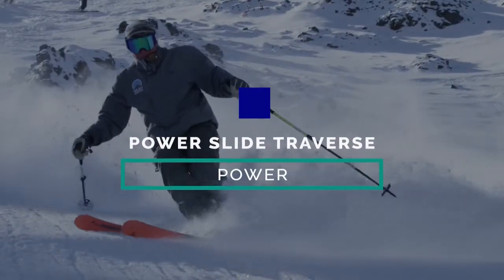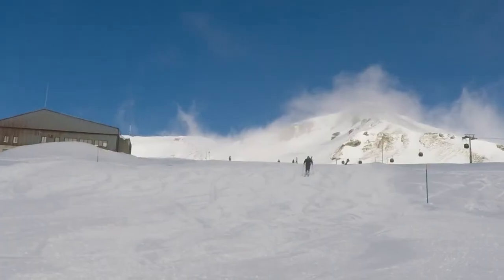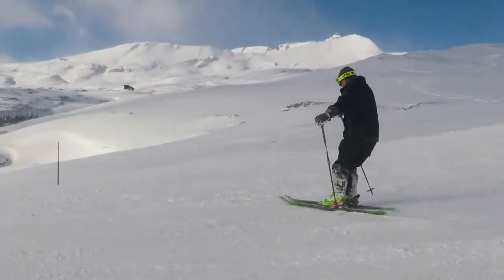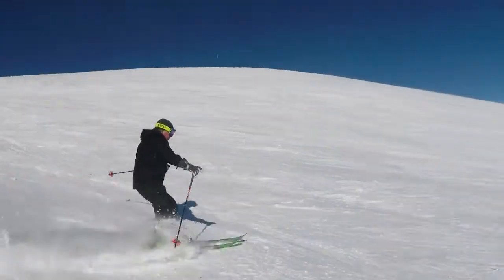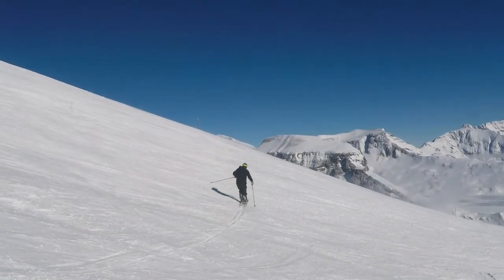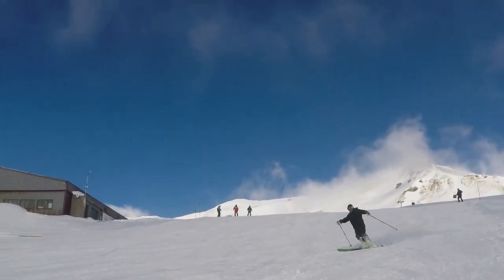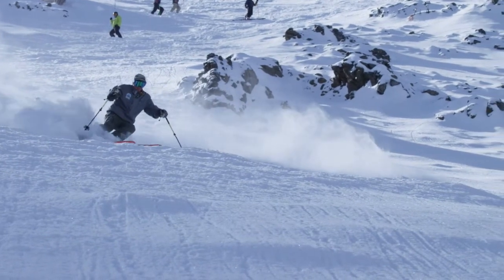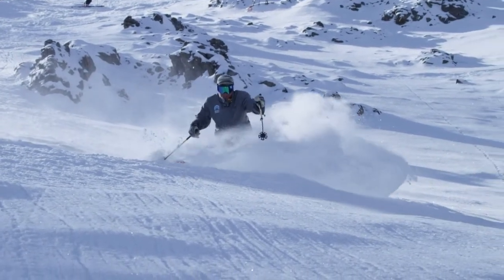#17 How to power slide and traverse on ski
How to slide your skis and then traverse.

Power Slide To Traverse  helps you feel the transition from a flat ski to a ski on edge
- Ski down a well-groomed slope with a fair amount of pitch.
- Stand tall with skis straight to pick up speed.
- Square shoulders and focus your gaze down the fall line.
- Concentrate on your feet at the center of the ski.
- Once balanced, pivot your body from the waist down and turn your skis 90 degrees to the left or right
- Pivot only from the waist down.
- Keep your body and arms facing downhill.
- When you are 3/4 of the way through your Power Slide, add knee angulation and travers across the slope